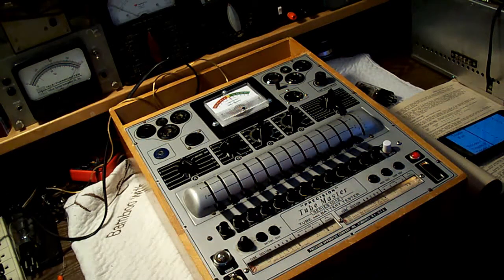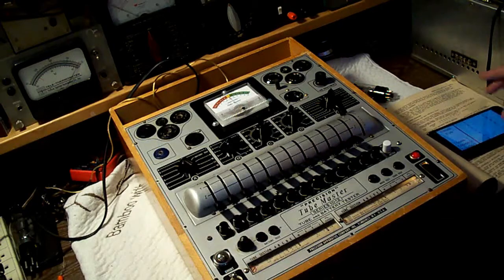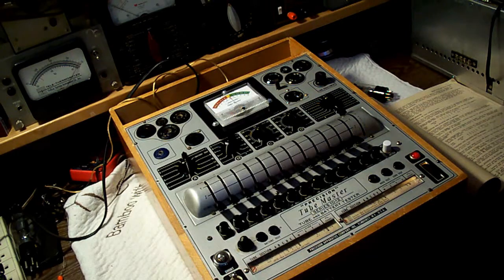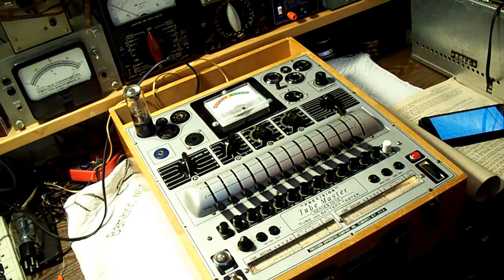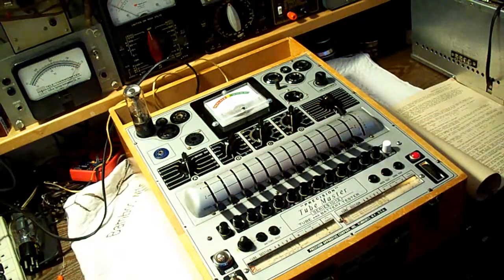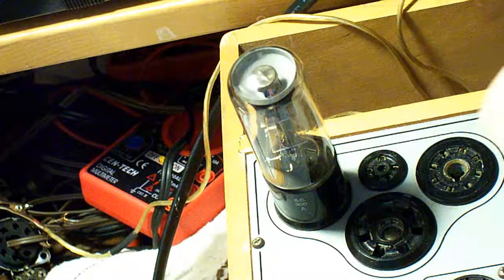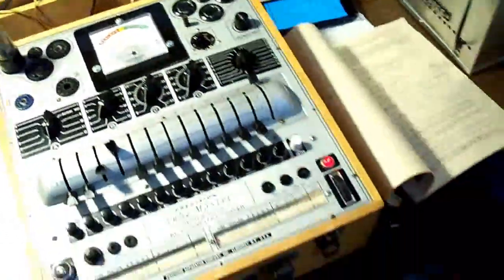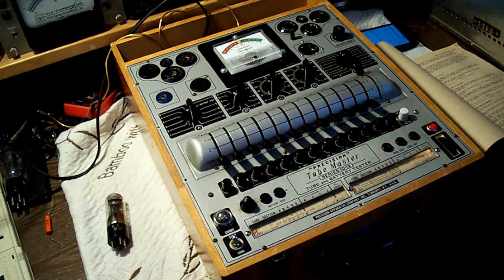Request: How to test a 1629 eye tube on Precision 10-12 tube tester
A viewer of the channel requested I make a video showing him how to test a type 1629 magic eye tube on my Precision 10-12 tube tester, and the testing procedure is covered in this video.